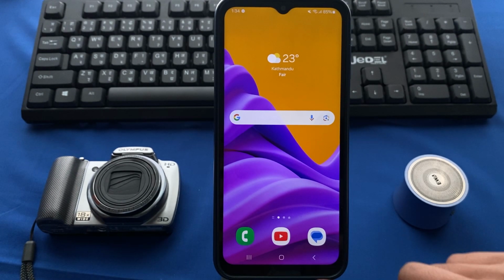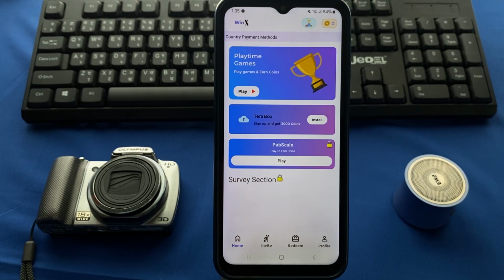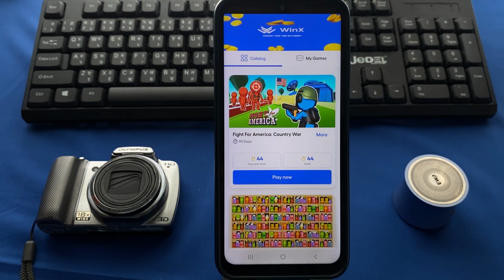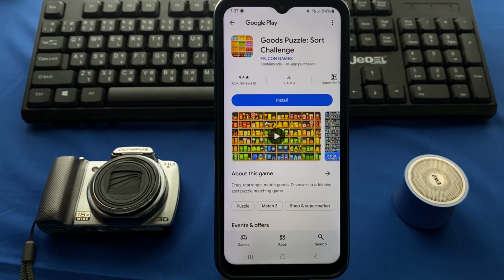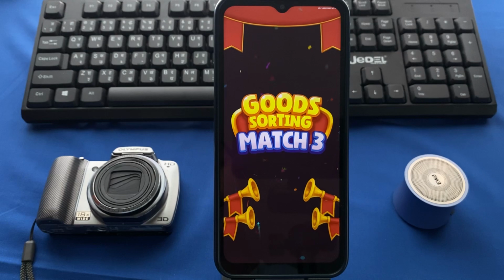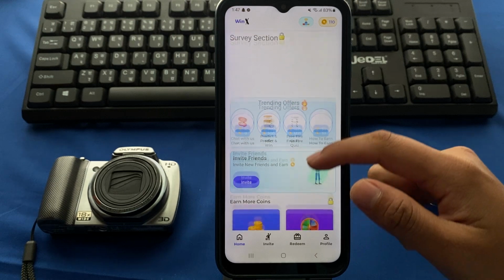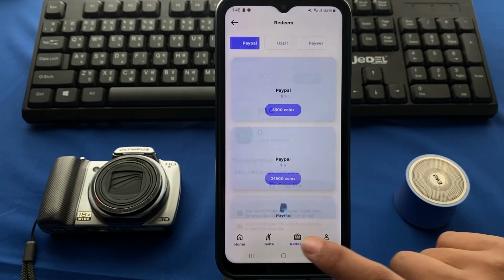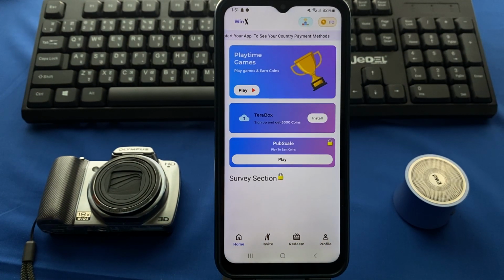{ 1 App = $8+ } 🤑 Earn Money Installing APPs | Make Money Online 2024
Hello World,
In this Video, learn how to earn money online by just installing app